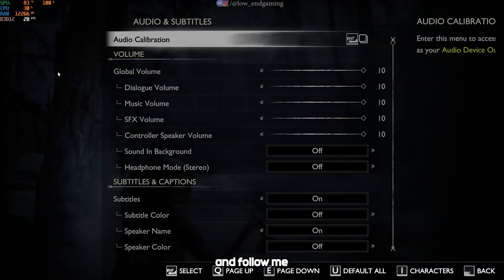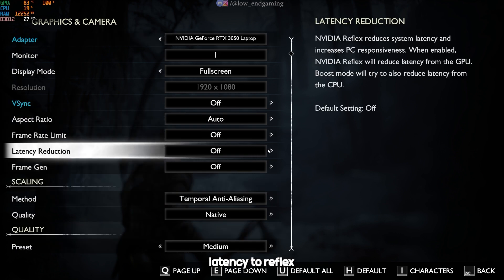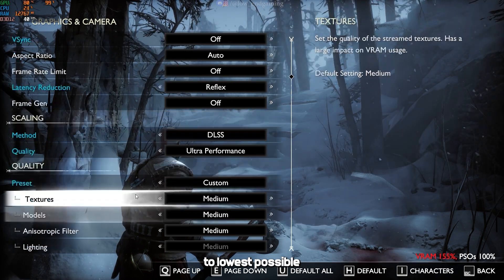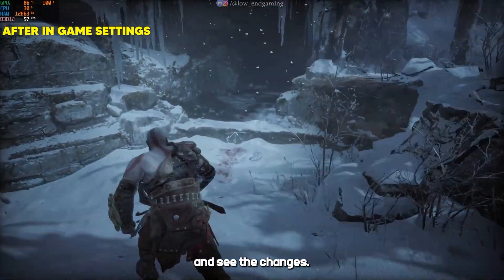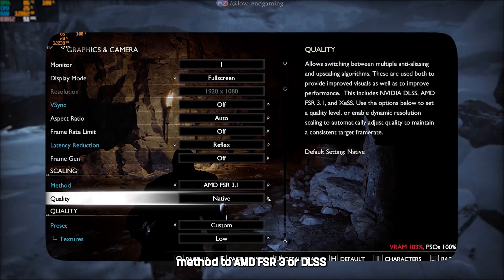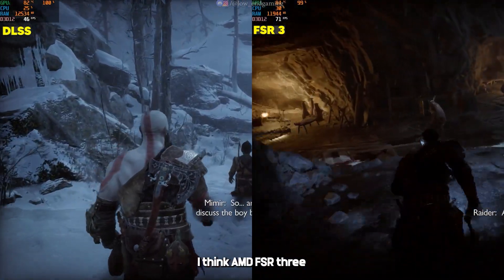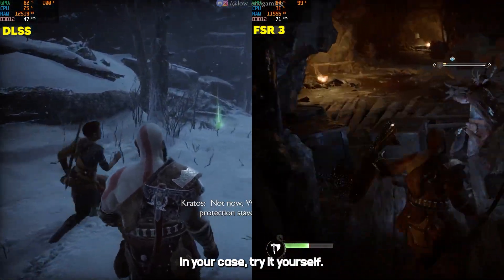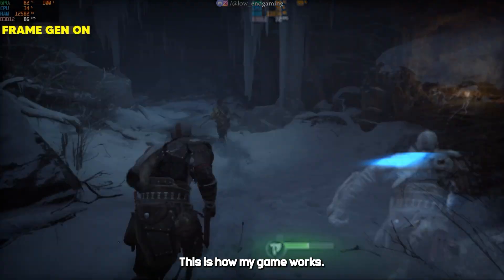God of Ragnarök low end pc ! let's fix some lag !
video links : 👇
MY PC SPECS ✌👀:
Used ACER NITRO 5 for this video !
Processor: Intel core i7 3rd gen
Graphics card: gt 1030 2gb vram GDDR5
Ram: 8gb ddr3
Windows: windows 11 pro (just got a new ssd)